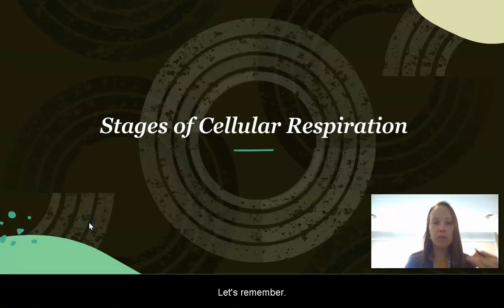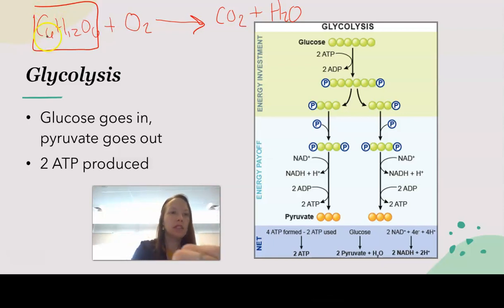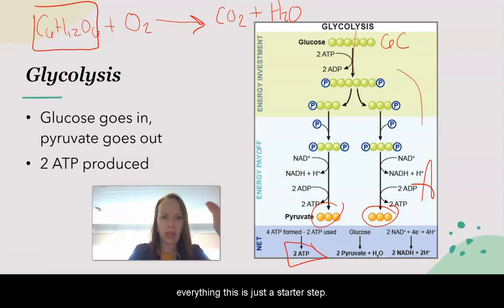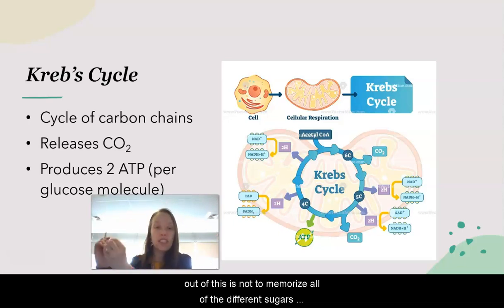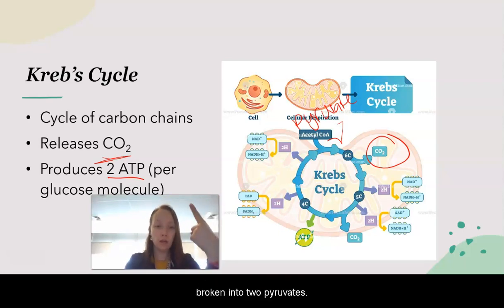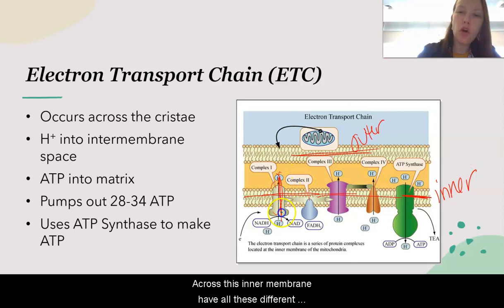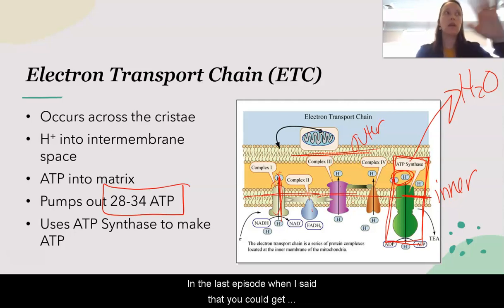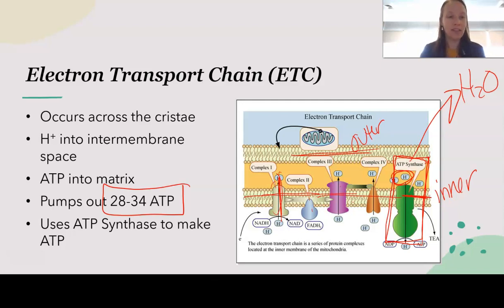Stages of Cellular Respiration